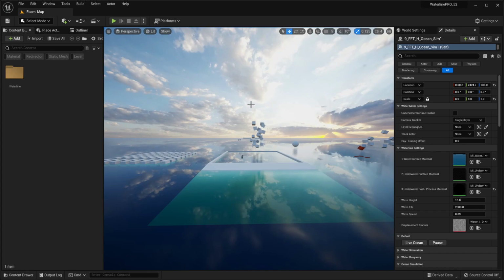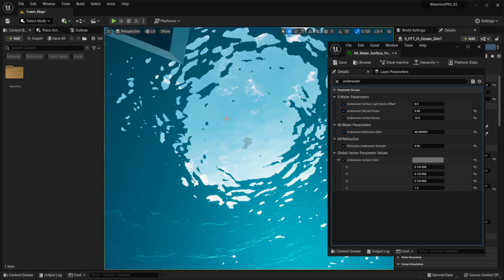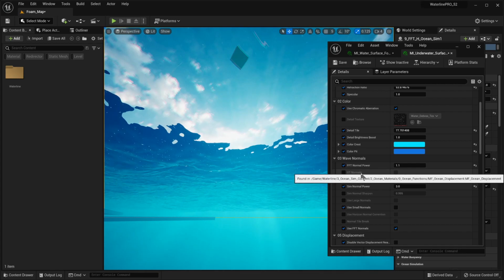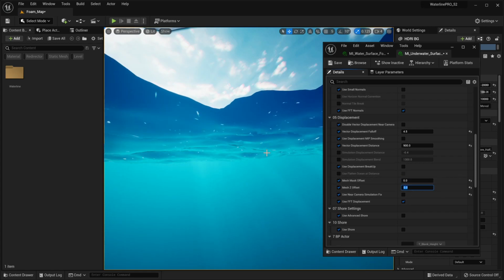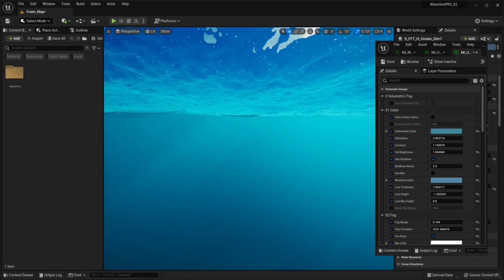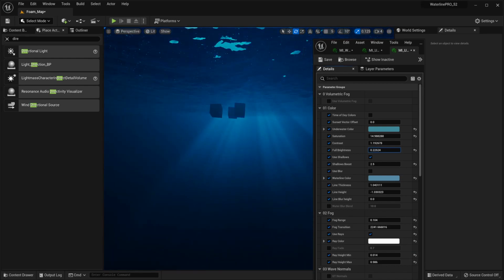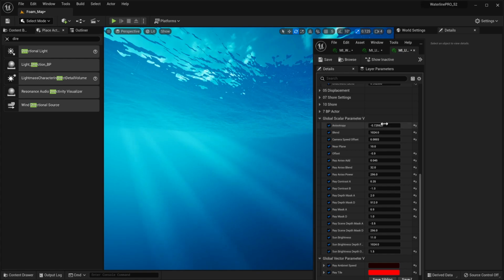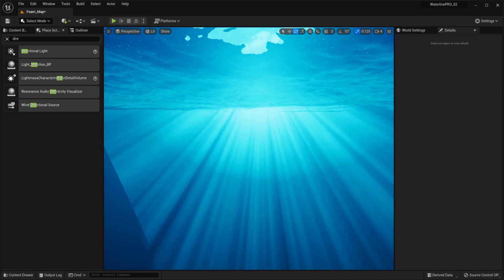WaterlinePRO Underwater VFX Part 1